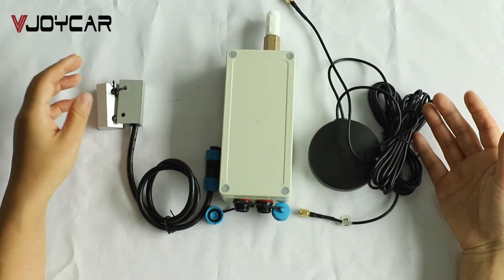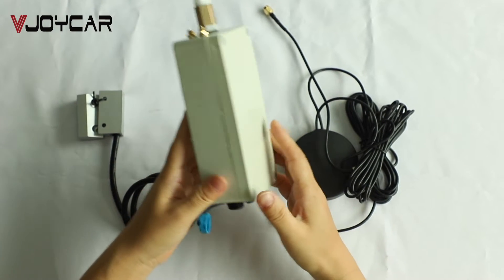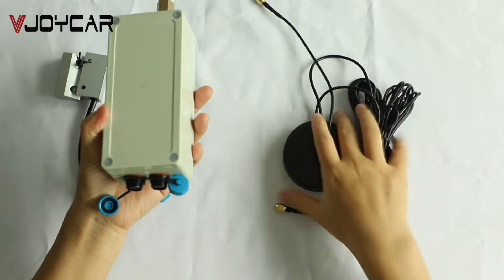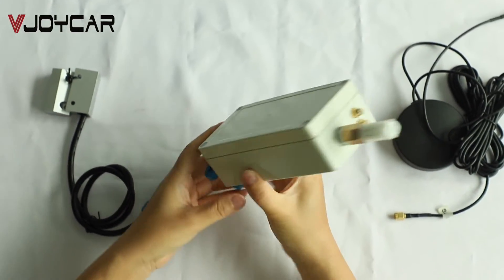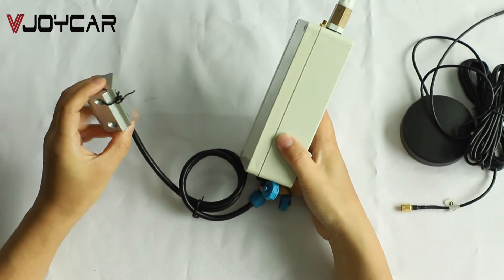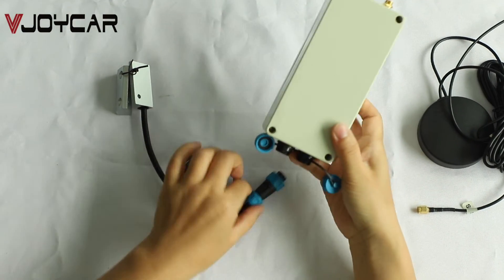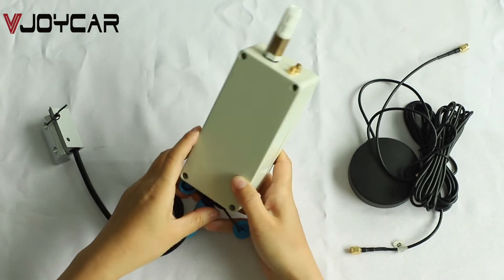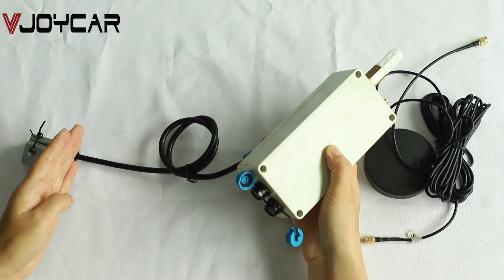TK406 Container GPS Tracker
Product Features:
For Container, tank, Asset Management etc...
- Built-in Global roaming SIM card, can work worldwide;
- Long Battery Life 10 Years;
- Professional iot battery,  working temperature is ﹣40℃～＋85℃;
- Big memory capacity can save 20000pcs data string;
- Optional accessories: door sensor open or closed;  container loaded or unload; temperature sensor...
- Professional web tracking platform: movement history replay back, excel report, working status, battery alert.

Product Specifications:
Network: 4G LTE/UMTS/GSM
Location: GPS+LBS position
Build-in Sensor: Motion sensor, temperature sensor, three-axis acceleration sensor...
Door sensor: cable connection
Waterproof IP67
Data Preservation: 20000 datas
Platform supported, API can be changed
Dimention: 150mm*68mm*48mm
Battery: 54000mAh
Working temperature: -45℃-85℃
Bands: Global use
FDD-LTE:B1/B2/B3/B4/B5/B7/B8/B12/B13/B18/ B19/B20/B25/B26/B28
TDD-LTE:B38/B39/B40/B41
UMTS:B1/B2/B4/B5/B6/B8/B19
GSM:B2/B3/B5/B8